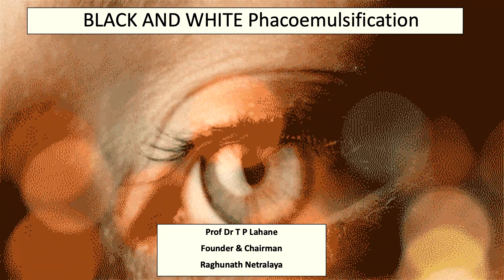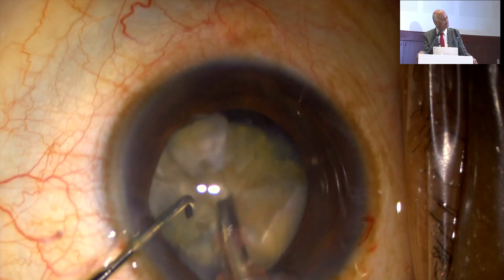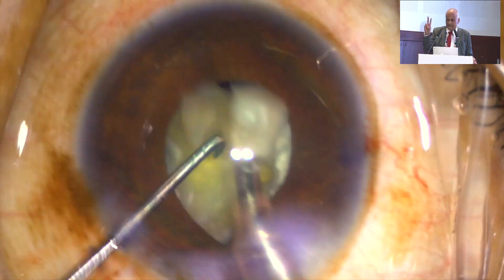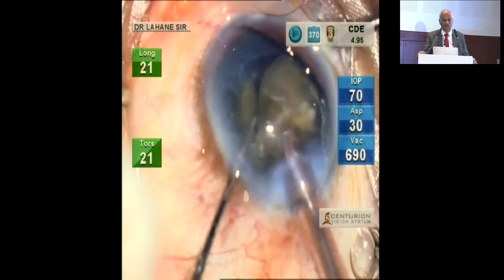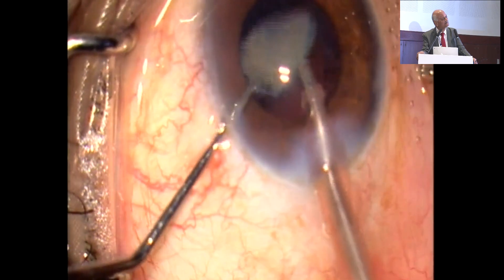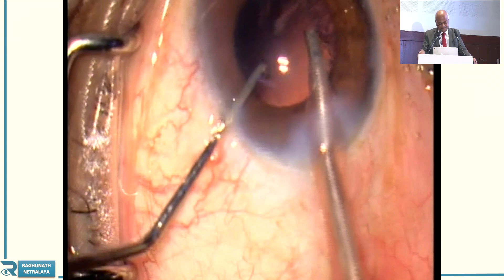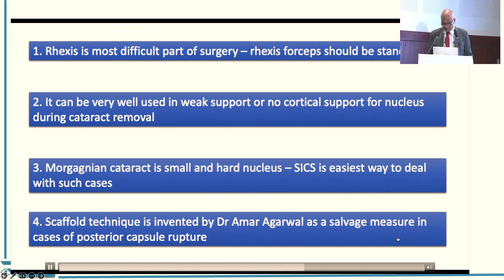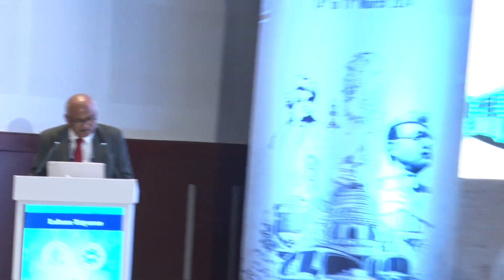AIOC2024 IC534 Topic Dr Lahane Tatyarao Pundlikrao Phaco emulsification in Brown cataract